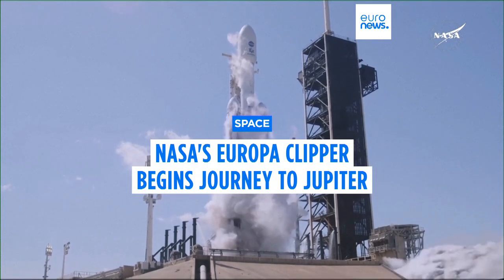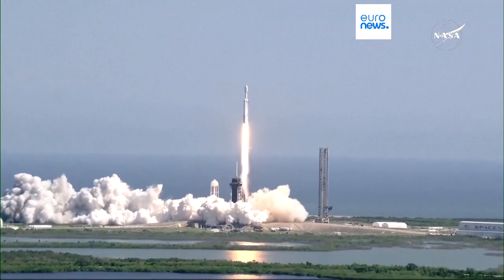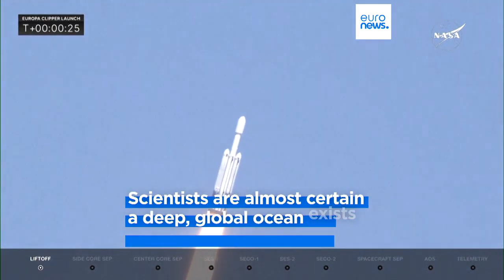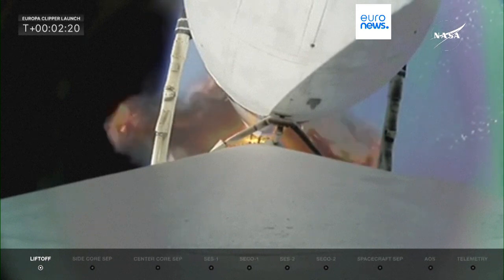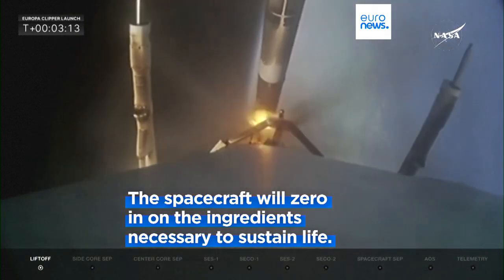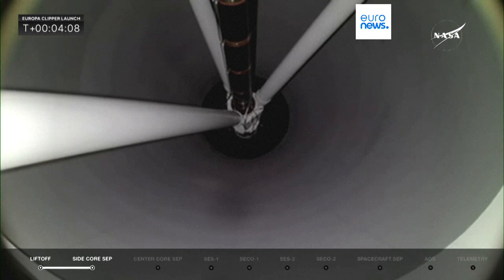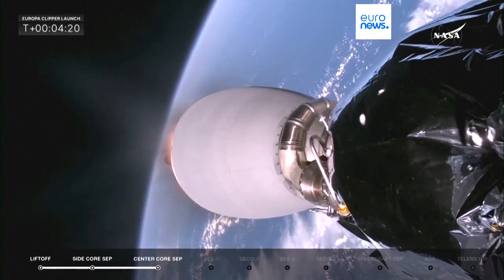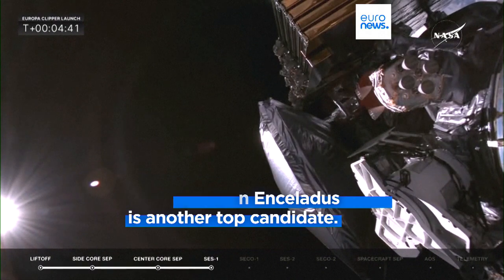NASA's Europa Clipper launches to Jupiter to investigate whether ocean moon could support life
NASA's latest mission will explore a potentially habitable ocean world orbiting Jupiter.